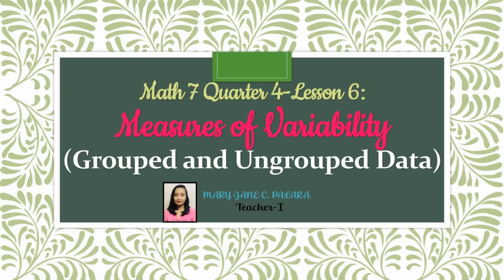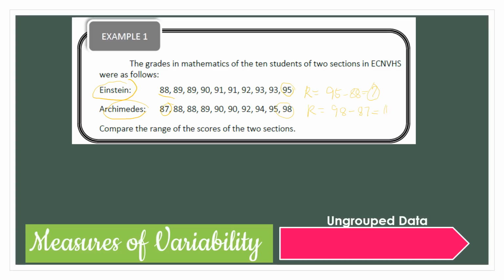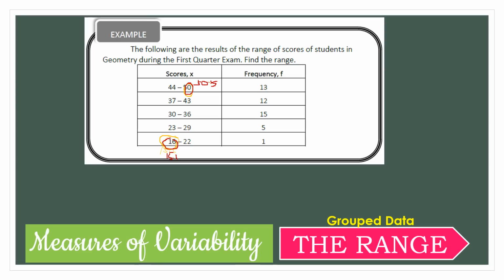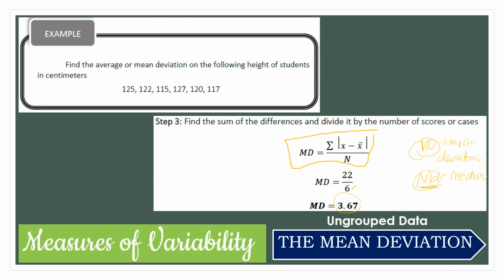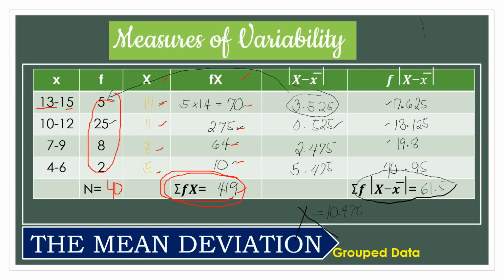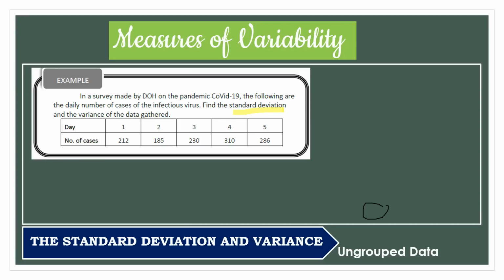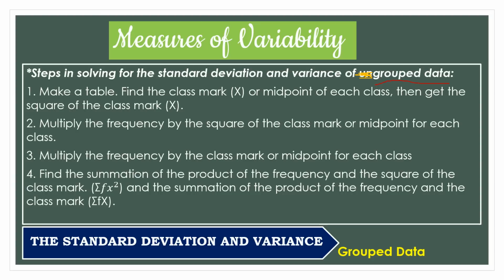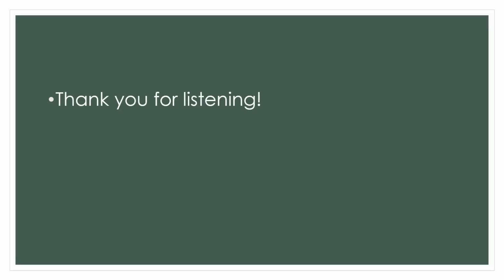Math 7 Q4 Lesson 6 Measures of Variability (Grouped and Ungrouped Data)